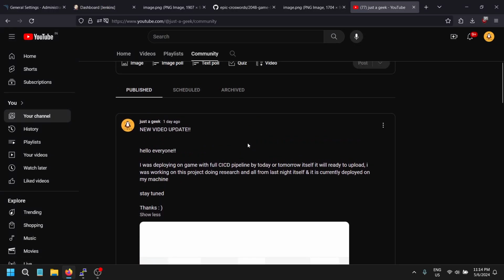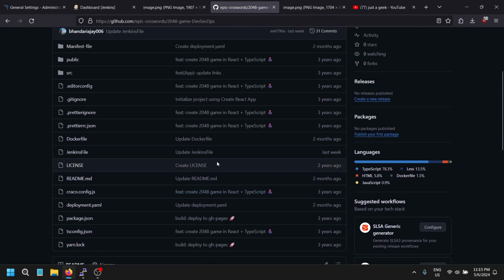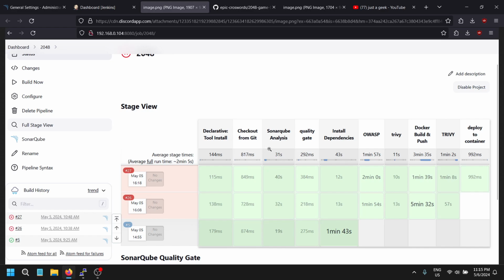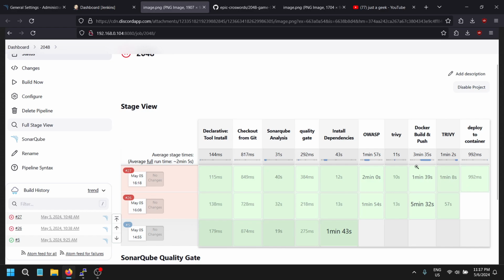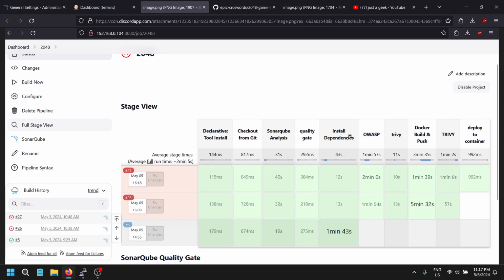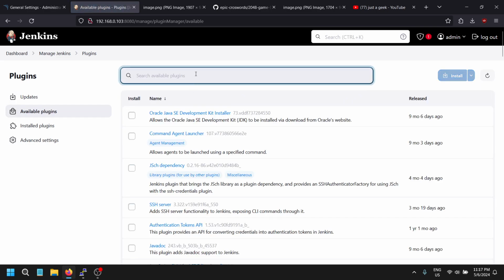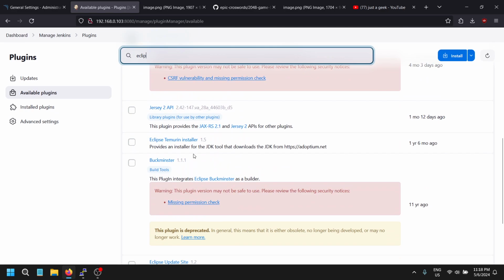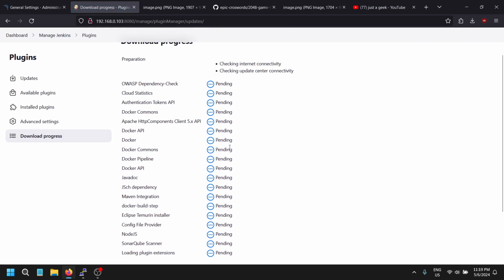DevSecOps | Deployment of 2048 Game on Docker with Jenkins for Streamlined CI/CD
In this comprehensive tutorial, dive into the world of DevSecOps as we demonstrate the step-by-step deployment of the popular 2048 Game on Docker using Jenkins. We'll integrate key DevSecOps tools like Trivy, OWASP, and SonarQube to ensure the highest level of security throughout the Continuous Integration/Continuous Deployment (CI/CD) pipeline. Learn how to leverage DockerHub for containerization and streamline the entire CI/CD process for efficient deployment. Whether you're a seasoned DevOps professional or just starting with CI/CD, this tutorial will equip you with the skills needed to implement a robust DevSecOps strategy.